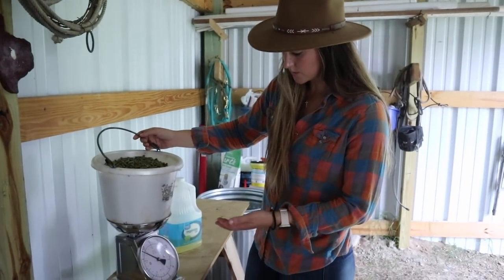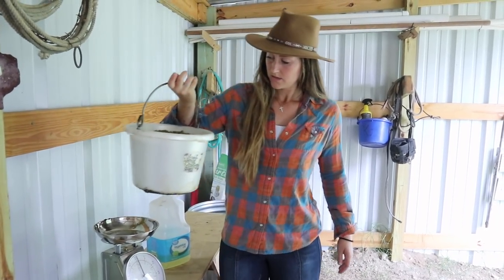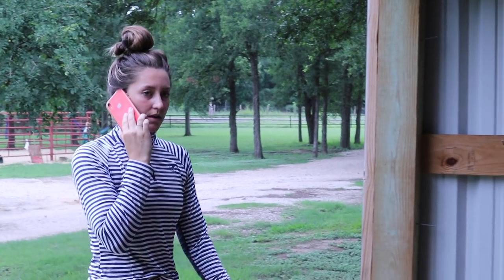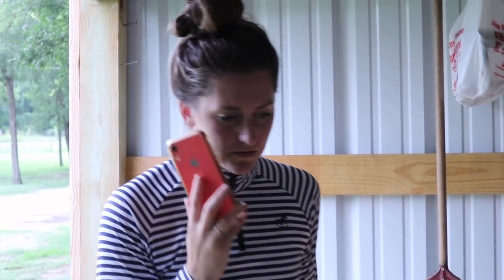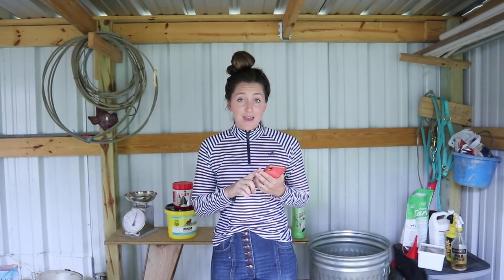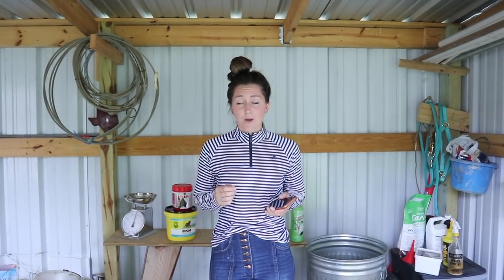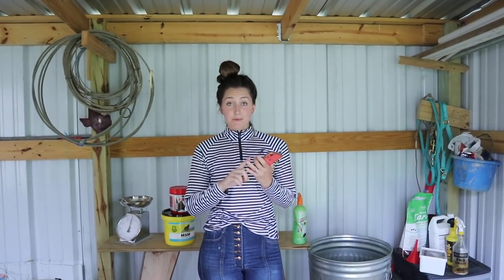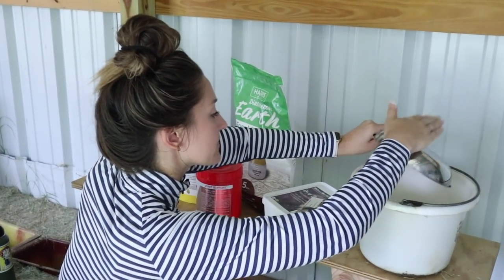Types of Equestrians feeding their horses... 😂